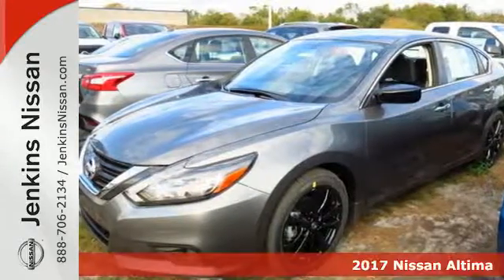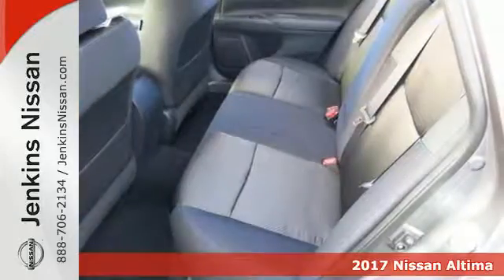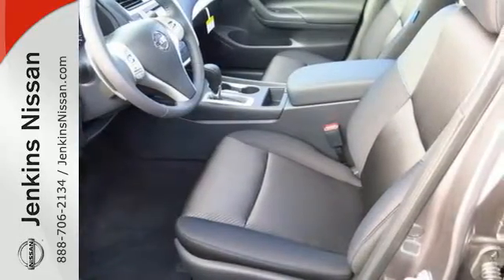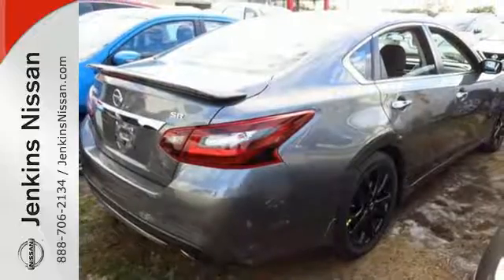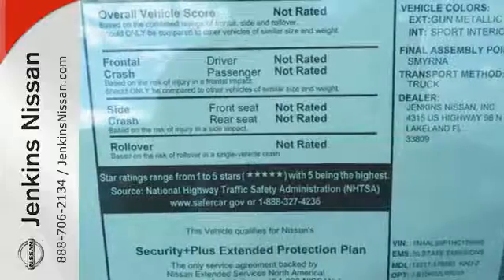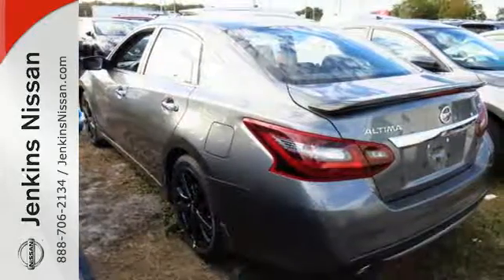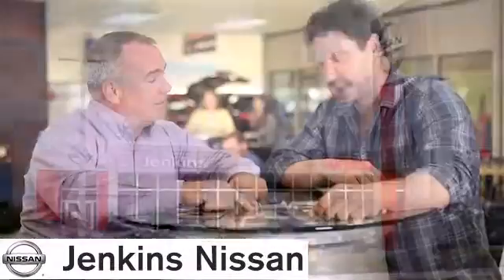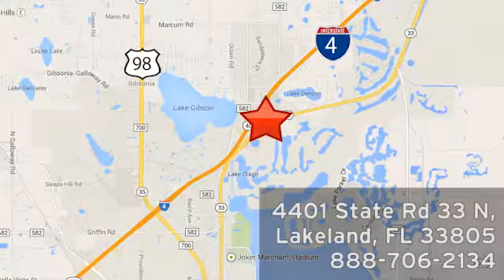New 2017 Nissan Altima Lakeland FL Tampa, FL 17AL328 - SOLD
Year: 2017
Make: Nissan
Model: Altima
Trim: 2.5 SR Sedan
Engine: 2.5 L 4 Cyl. Cyl.
Color: Gun Metallic
Stock #: 17AL328
VIN: 1N4AL3AP1HC179593

Address:
401 State Rd 33 N